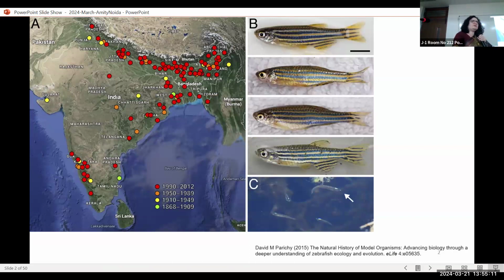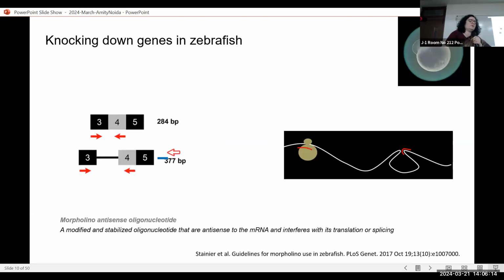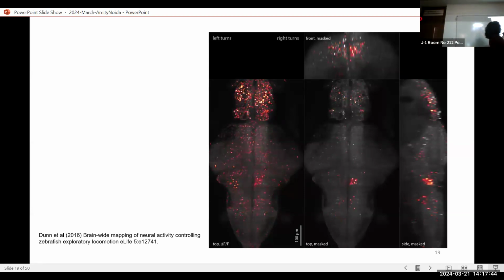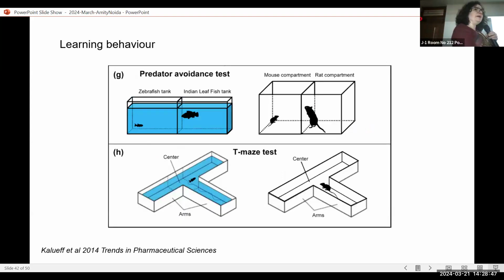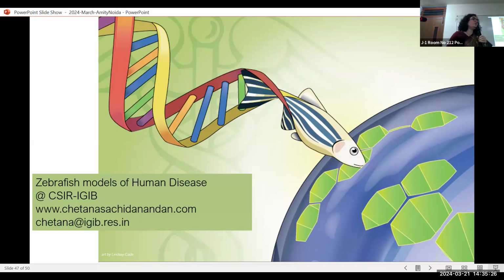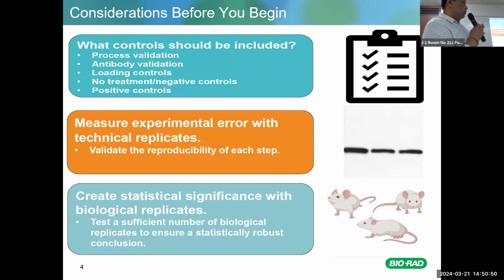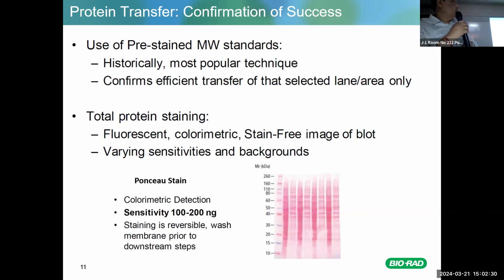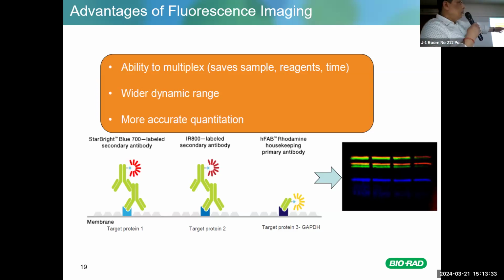Five day Workshop titled Neuro behavioural Studies using Vertebrate and Invertebrate part2-21 Mar 24